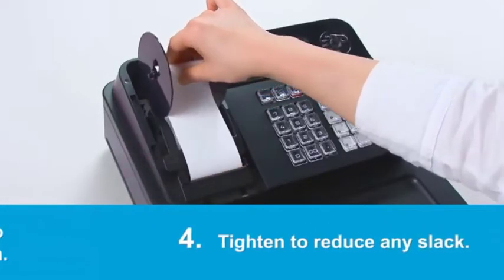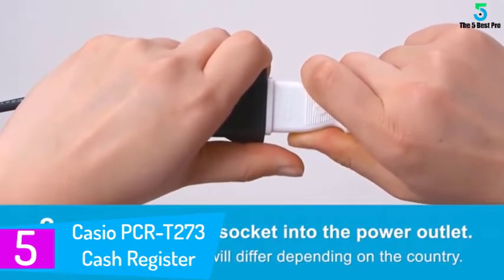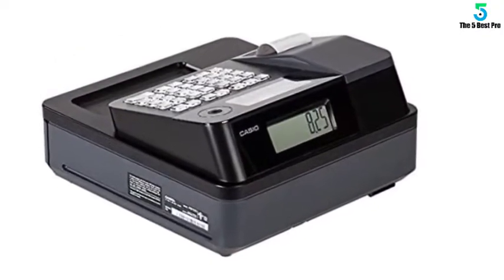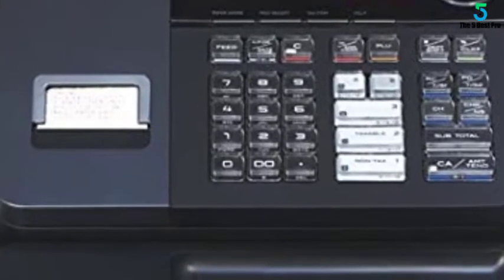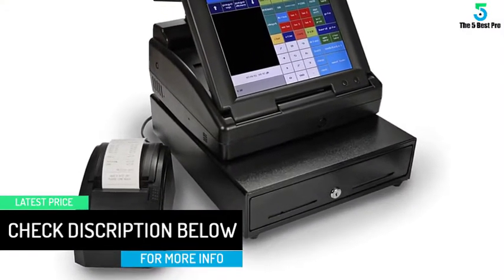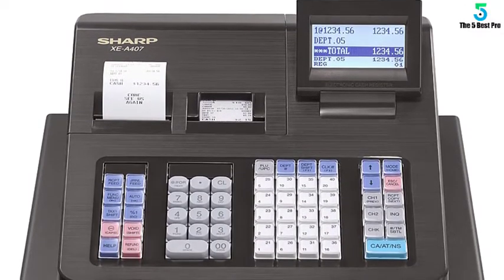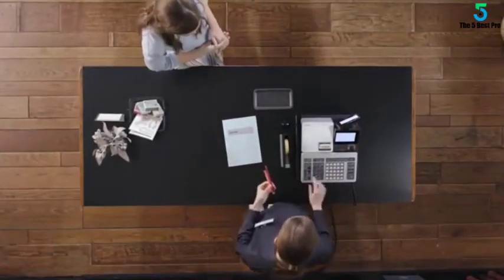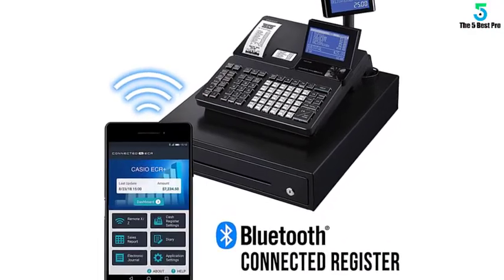Top 5 Best Cash Registers in 2020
▶️ 5. Casio PCR-T273 Cash Register.

▶️ 4. Casio PCR – T280 Electronic Cash Register.

▶️ 3. Royal Consumer Touch Screen Cash Register.

▶️ 2. Sharp XEA407 Cash Register.

▶️ 1. Casio PCR-T2500 Cash Register 4.5".

➥ Prime Discounted Monthly Offering
➥ Amazon Fresh
➥ Try Twitch Prime
➥ Amazon Music Unlimited
➥ Try Amazon Home Services
➥ Kindle Unlimited Membership Plans
➥ Create an Amazon Wedding Registry
➥ Try Audible and Get Two Free Audiobooks